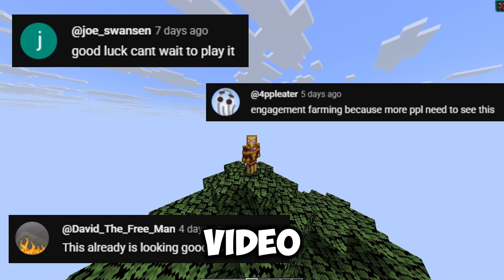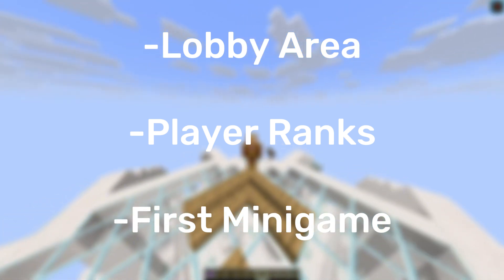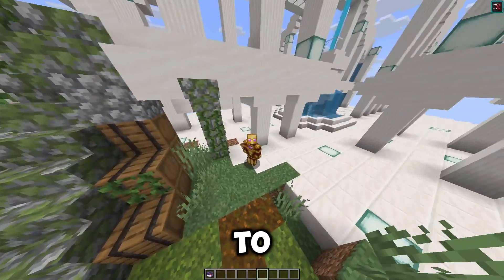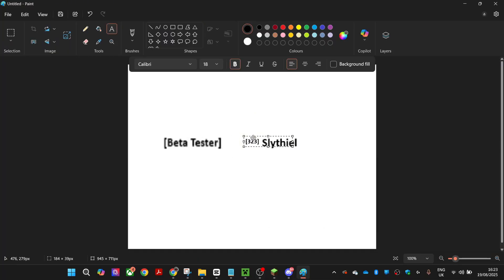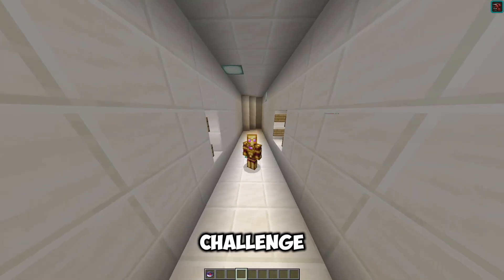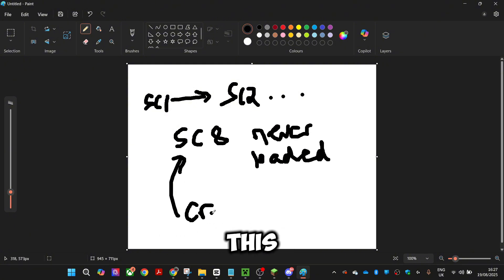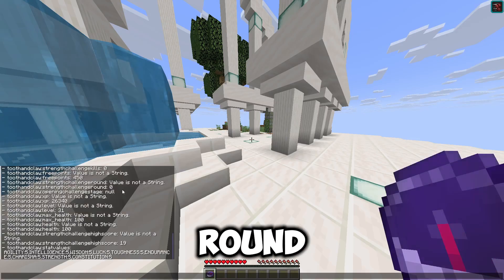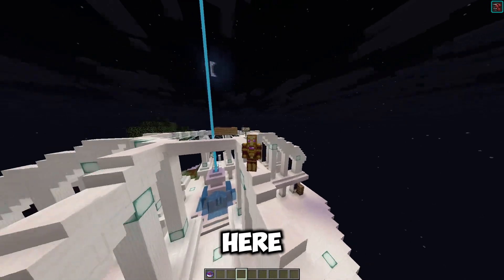I'm Coding an MMORPG in Vanilla Minecraft [Episode 2]